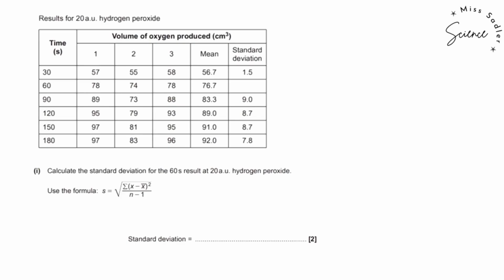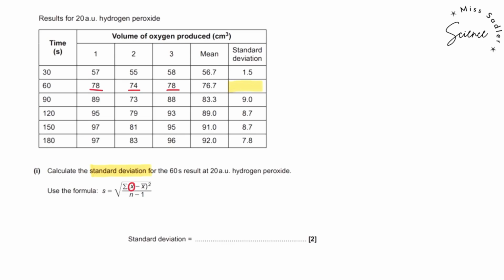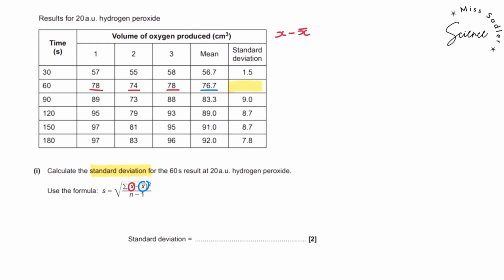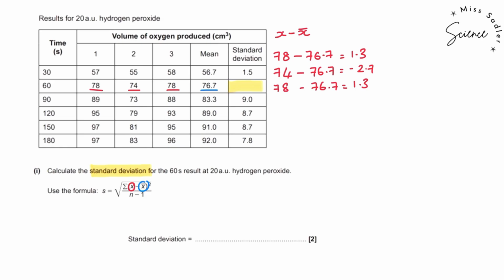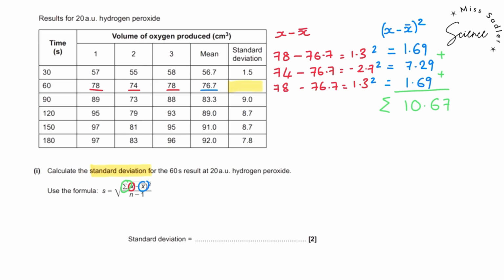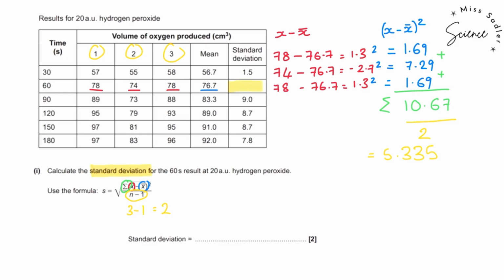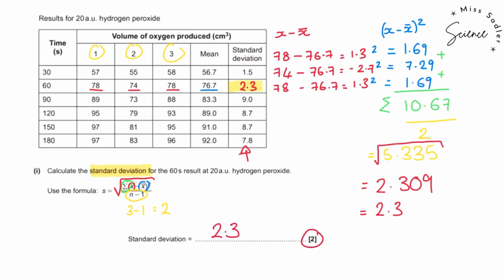Standard Deviation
In this video, I walk through how to calculate standard deviation using results from a table. I colour-code my workings so that you can clearly see which part of the equation I am working on. Standard deviation is a measure of the spread of data around the mean.

Topics:
Maths skills
M1.10 Understand and use the terms: mean, median, mode, standard deviation, range and relevant intercardinal ranges.

Module 4
4.2.1 Biodiversity. In this module, standard deviation is frequently used to compare the variation in species richness or abundance between two different habitats.

Q17 Biological Diversity 2023 OCR A